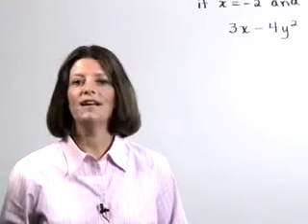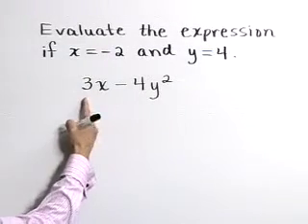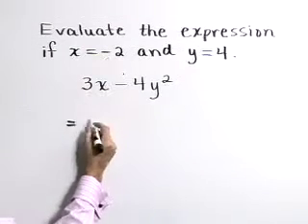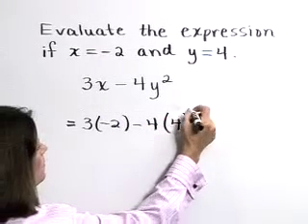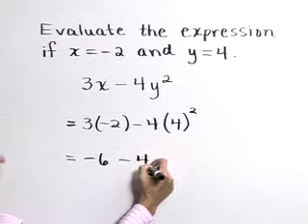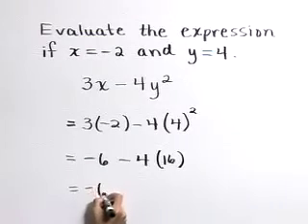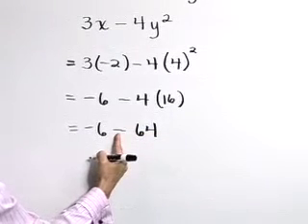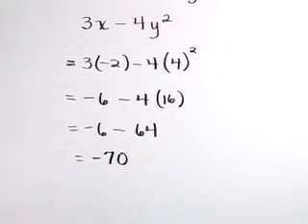Lial Beginning Algebra Ch01 Ex17